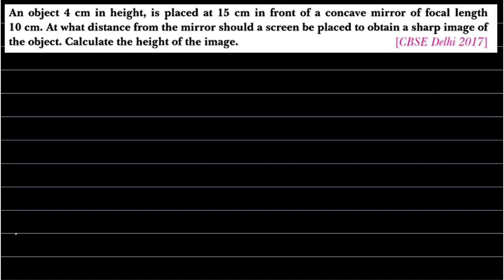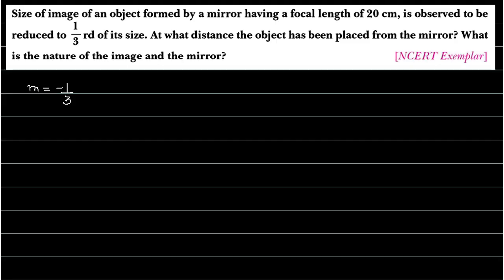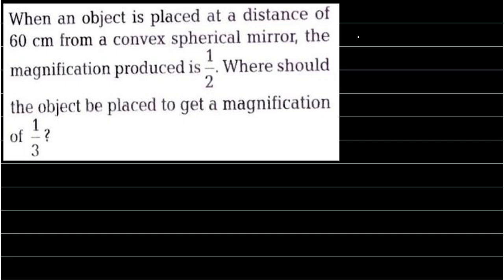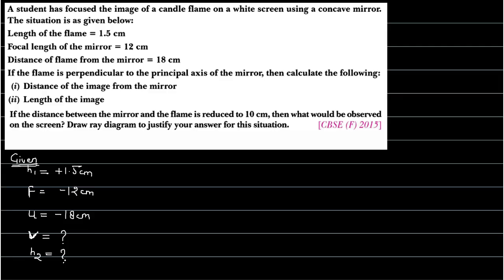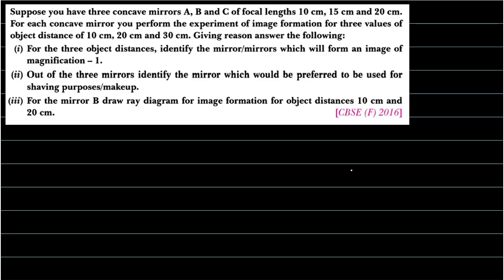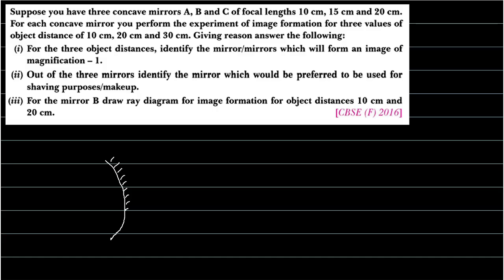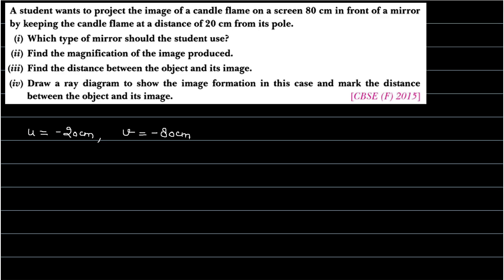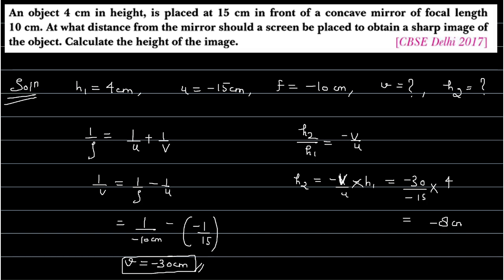CBSE PYQs | LIGHT | Reflection | Class 10th | Toughest Numericals